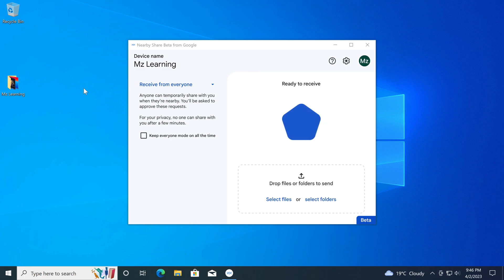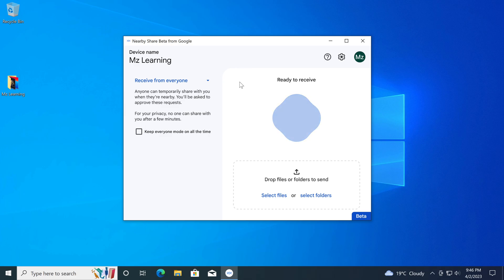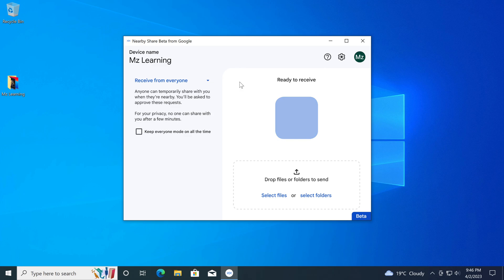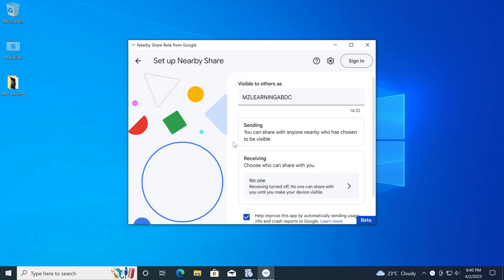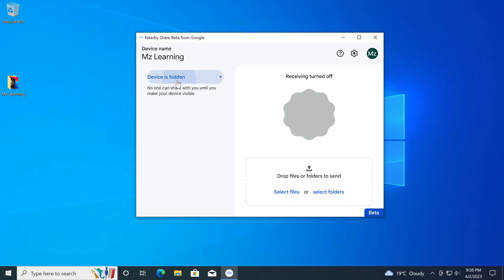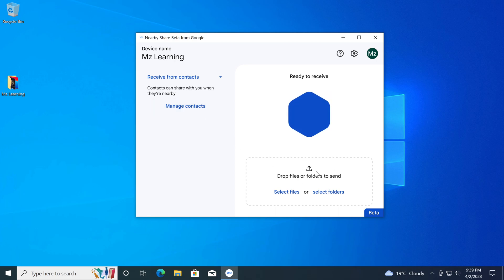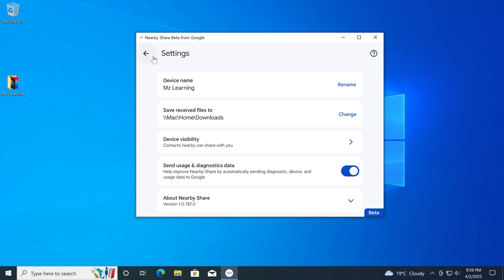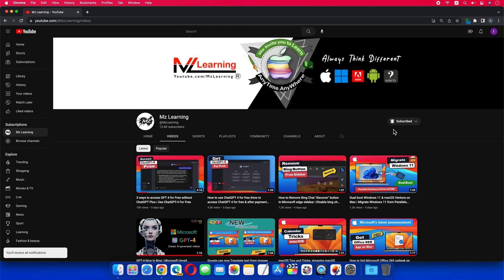Google new Nearby Share App for Windows | Google make it easier to share Files between Android & PC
Nearby Share is a new way to share files between Android devices and PCs. It's fast, easy to use, and doesn't require any cables or other hardware.

To use Nearby Share, you'll need to have a Windows 10 or 11 PC and an Android device running Android 6.0 or higher. You'll also need to have Bluetooth and Wi-Fi enabled on both devices.
You can download this app from the android website the link is in the video description
After installing, you can use this app with a Google account or even without Google account
But if you are using this app without a google account you will never customize sharing preferences, like only allowing your contacts to share with you
Anyway,  this is the first look of this app
Up here is your device name
By default, your device is hidden from everyone
But if you click on this drop-down menu, you will see some more options like
Receive from everyone, Receive from contacts, and Receive from your devices
You can select any of them according to your need
for sending files and folders from your PC
you can drag and drop them here or use these links to select them, from your PC
Here on the top right side, you will also see the setting icon of this app
By clicking on it you can change the name of this device
You can change the location of your received files
You can set the visibility of your device
etc etc
So this is Google's new nearby share app for PC

How To share and use PASSKEYS Securely on iPhone iPad & Mac |Passkeys & Passwords Share with Others

How to Share your Macbook Pro Wifi with Others without Ethernet Cable | Wifi Internet Sharing on Mac

Transfer files between Android and Mac using bluetooth - How to use a Mac Series in Hindi -Urdu 2023

How to Connect your Android or iPhone to Windows 11 |  Link  Any Android or iPhone to Windows 10 PC

Data Transfer Between Mac and Android Phone  |  How to Transfer files between Mac and Android Fast

How to install  Android OS on your Computer Mac - How to install Android Operating system on your PC

Dual boot Windows 11 & macOS Ventura on Mac | Migrate Windows 11 from Parallels Desktop to USB Drive

ual boot Windows 11 on Apple Silicon Mac  |🔥🔥install & dual Boot Windows 11 On M1 Mac with BootCamp

How to install windows 11 on a Mac using Boot Camp Assistant  | Install Windows 11 on Mac Boot Camp

Install Windows 11 on Mac | Dual Boot macOS Ventura and Windows 11 on Mac |  This Works 100%  | 2023

Windows 11 on Mac | How to Create Windows 11 Bootable USB Drive on Mac | 100% Working Method | 2023

How to Enable & disable TPM 2.0 Chip in Parallels Desktop  |   Windows 11 on Mac Without TPM Chip